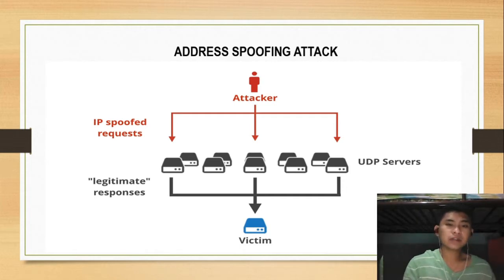CHAPTER 10 SUMMARY